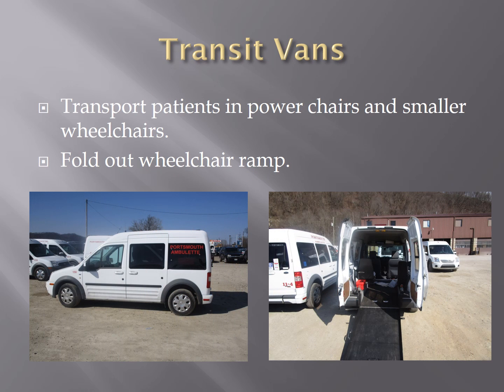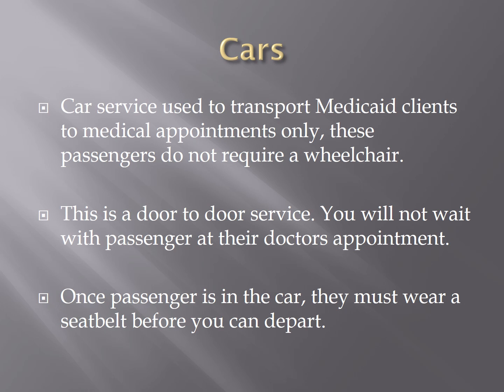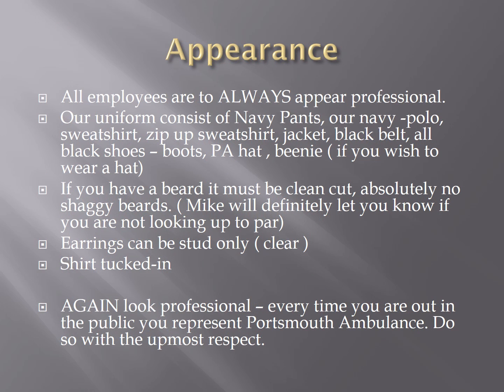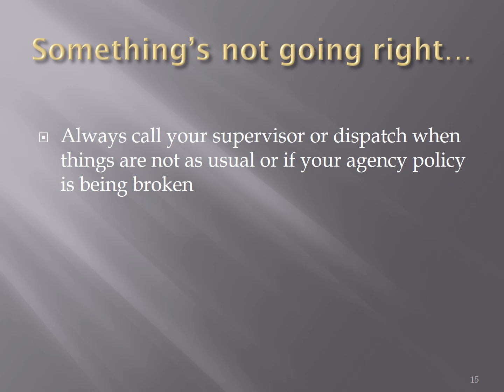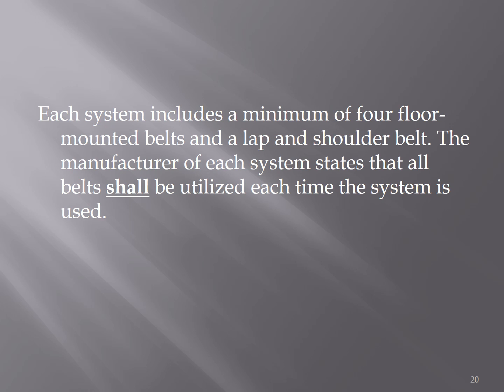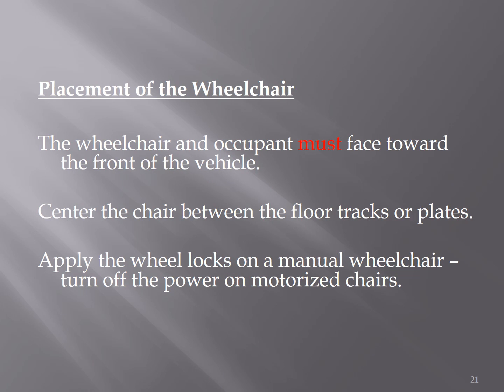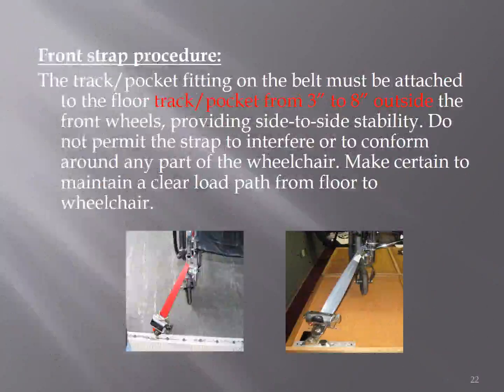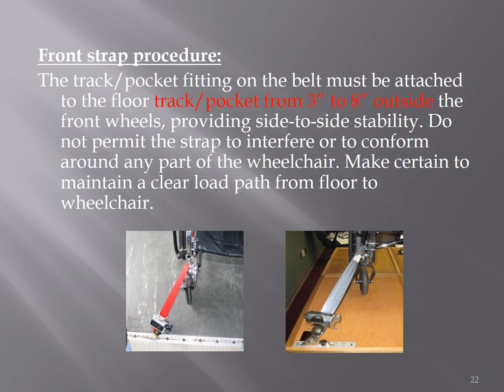Wheelchair orientation 2016 module 2